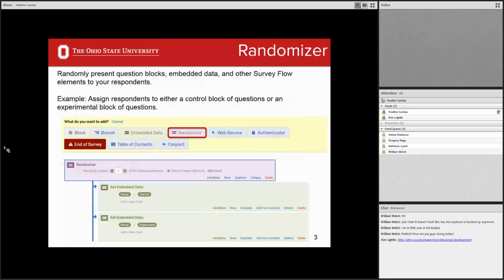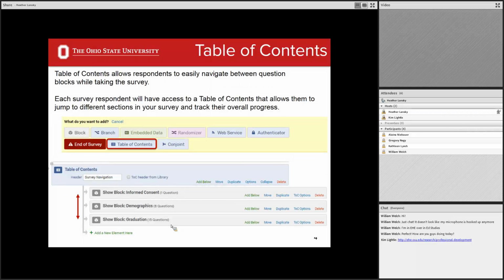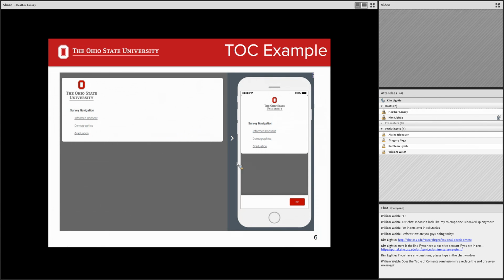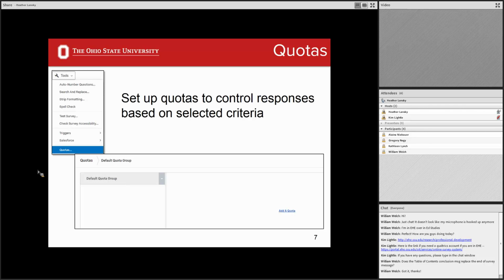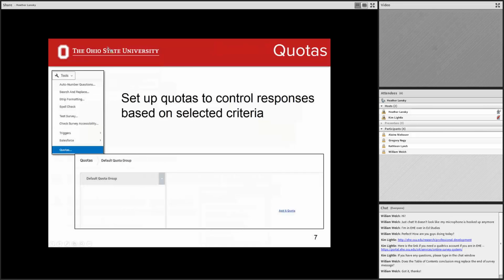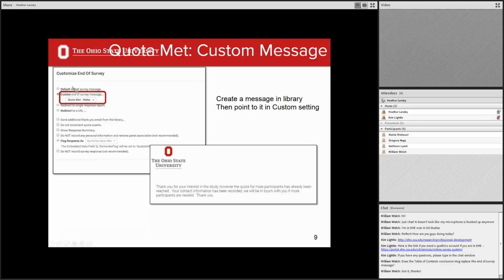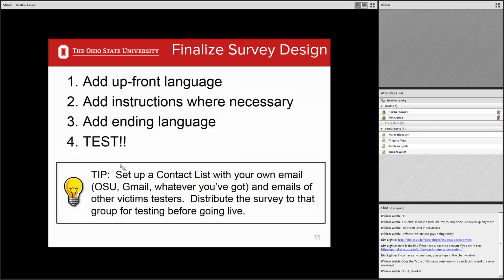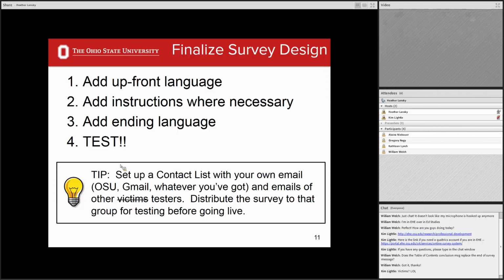06 Qualtrics Corner - Survey Flow Part 2